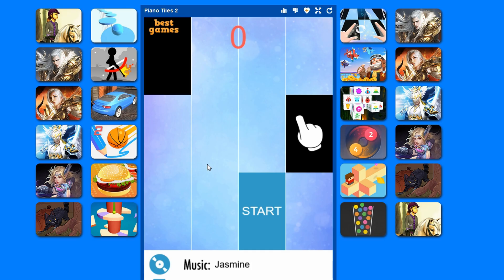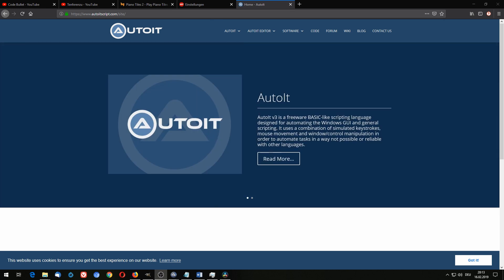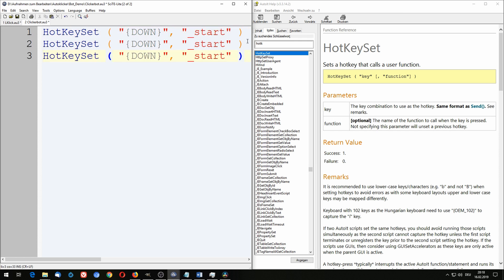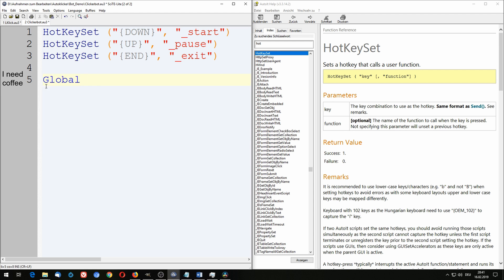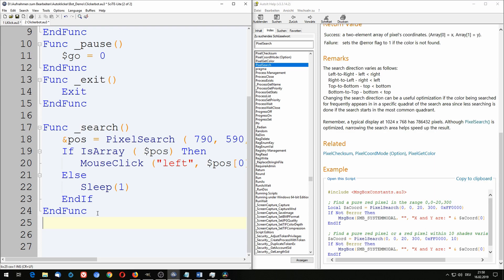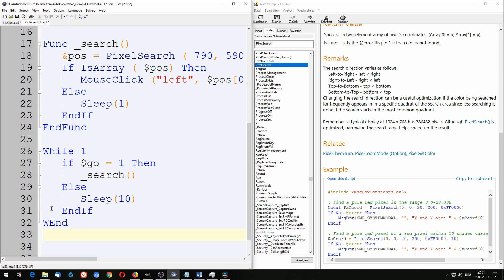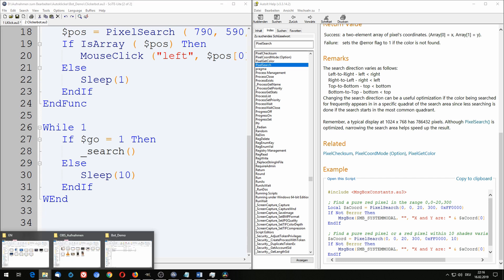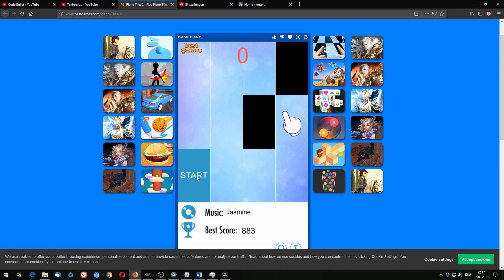[Tutorial] Creating an Auto Clicker for Piano Tiles 2 like CodeBullet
A clicker is a script that clicks wherever you want, whenever you want.  I thought, since I started using clickers back in 2011, why not do a video tutorial on it?
What we need to start is having basic functionality like a start, stop and exit function to keep control of our PC.

If you liked what I do on my channel and want to help me out creating more videos please consider donating